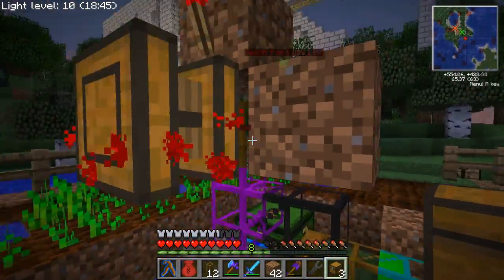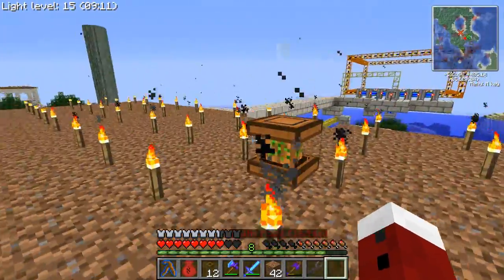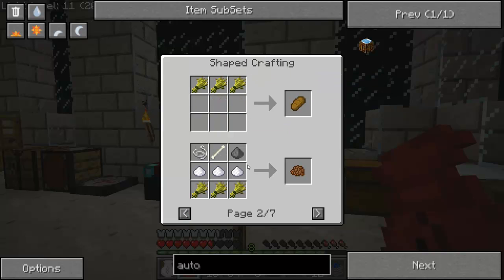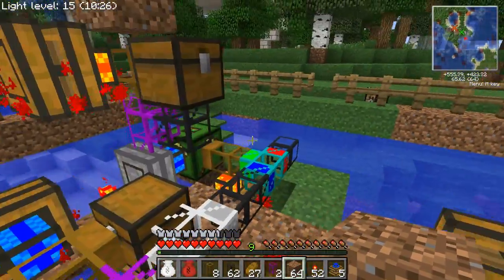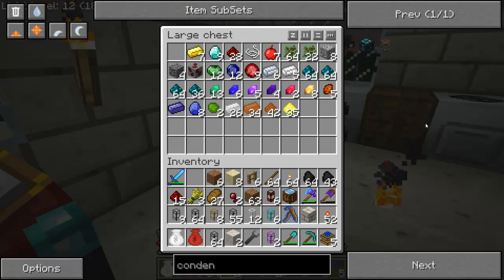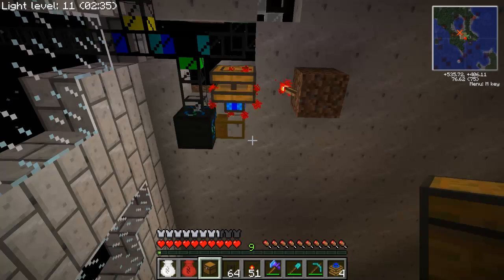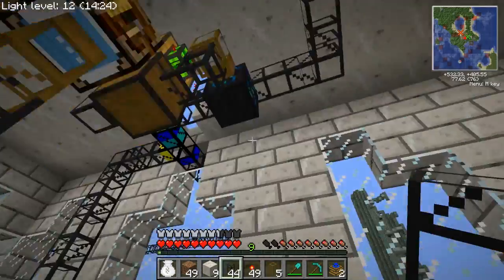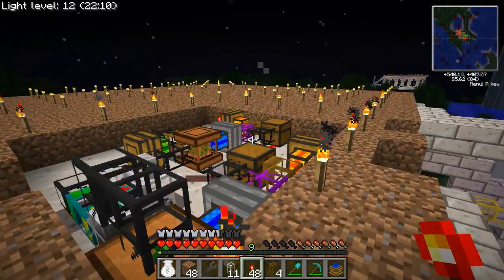Ep15 Season 4 Forestry Wheat To Tree Farm With Equivalent Exchange - Minecraft Modded Series.mp4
Skip the start, audio config file was not removed from recording. Sorry I couldn't fix that up as I deleted the original files.
This series will go from the 1.2.5 update onwards. I will shape, destroy, and build a massive technological and magical world using a huge array of brand new and old mods. If you enjoy be sure to like, fave and subscribe but most importantly watch right through to the end as this really helps. (even having it playing muted in the background could help me grow my channel)

Unfortunately I cannot make a mod pack for everyone. No modpack nor can I distribute my .jar or .minecraft folder. I do have a mod install tutorial for those that need it on my channel though, it has helped many.

Modlist:
modloader
audiomod
modloadermp - MLMP
forge
4096 block id fix v3.0 - From Infitools
mystcraft - forge patch
codechickencore
notenoughitems - NEI - TMI Alternative used for crafting recipes kept in utility mode
NEIPatch
SparrowApi
Unofficial Better Enchanting
Auto Switch Mod
More XP
What Is My Light Level - WMLLStable
Optifine HD MT AA A6 - Multithreading Antialising Anisotropic Filtering Verson
portalgun
advancedmachines
battletowers
EE2 - Equivalent Exchange
Explosives+
Ropeplus
TF2Dispenser
TF2Sentry
ReiMinimap
Buildcraft 3 - Complete, Core, Builders, Energy, Factory, Transport And Silicon
Buildcraft additional buildcraft objects
Buildcraft Addidtional Pipes - Zeldo's Teleport Pipes
LogisticPipes
SneakyPipes
Forestry
CraftingTableIII - CraftingTable2 Alternative
DoggyTalents
IndustrialCraft 2 - IC2 1.95b
InvTweaks
Magic Yarn
MagiCats
CompactSolars
Fossil - Archeology, Dinosaurs And Time Traveling
NEI RailCraftPlugin
NEI RedPowerPlugin
Railcraft
Redpower - Complete, Control, Core, Light, Logic, Machine, Wiring, And World
SimplyHorses
Steves Carts
ThaumCraft - Magic
Treecapitator
WR-CBE , Core, Addons, And Redpower - Wireless Redstone Chicken Bones Edition

And More On The Way
Such As:
Somnia
Transformers

My config file as a rar.

My world downloads so you can play in my exact world